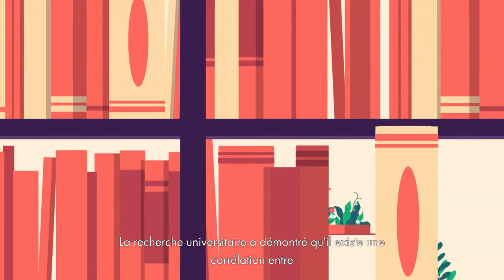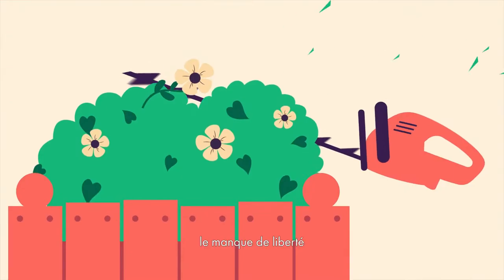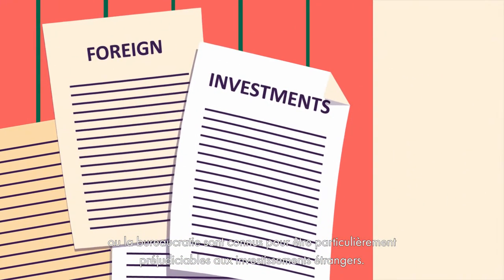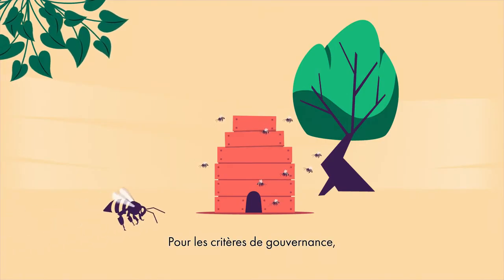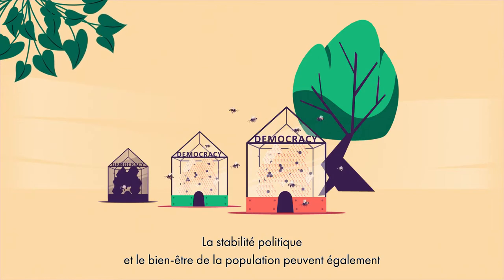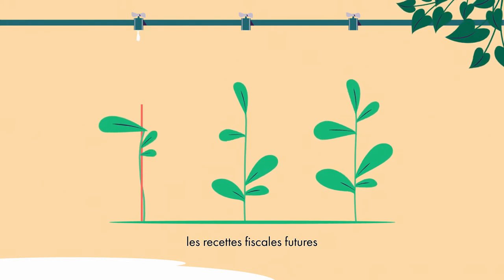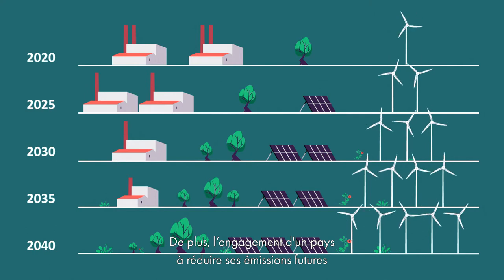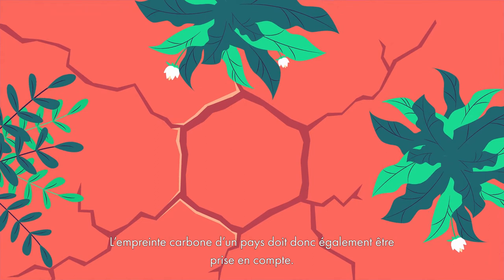Durabilité des états : pertinent pour mon portefeuille obligataire souverain ?